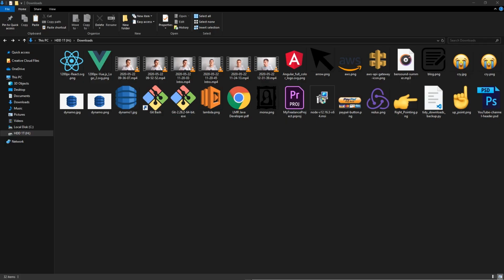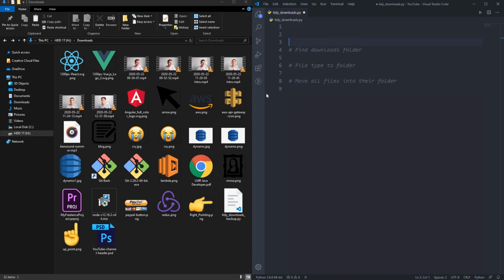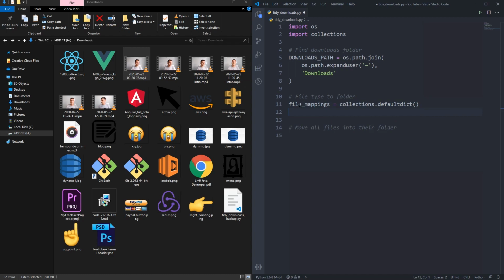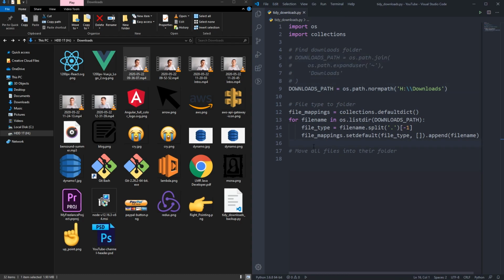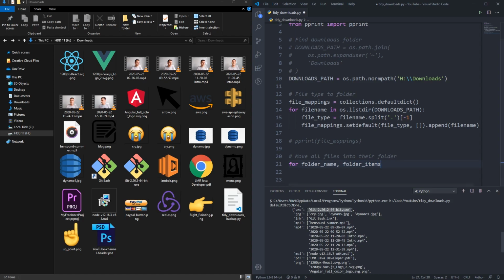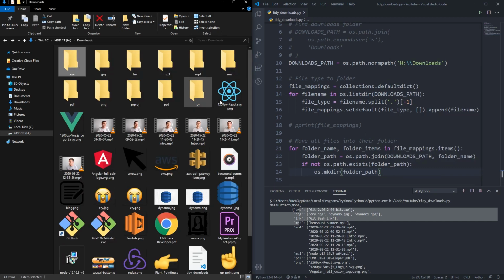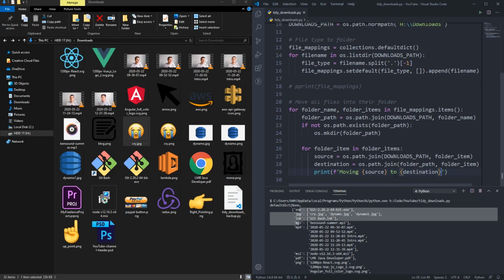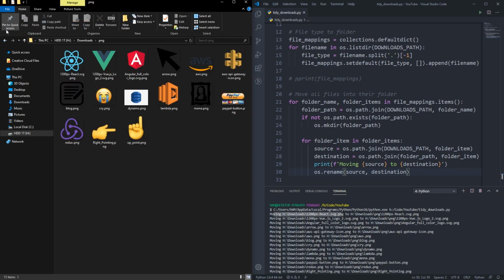Python Automation Folder Organiser Tutorial | Python Authomation Idea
Hey everyone,

This video I go over a python automation script to tidy your downloads folder that is quick, easy, and simple to do.

** LINK HAS CHANGED!! **

Give it a go yourself! - Also let me know how you get on with Python automation or automating things with python in the comments! I'd love to hear your ideas!

What are you using a python script to automate for?

### 📚Recommended Books 📚###

1. Crack The Coding Interview
2. Grokking Algorithms
3. Clean Code
4. Clean Architecture
5. The Clean Coder

### 👨🏻‍💻 Social Media 👨🏻‍💻###

### 💻My Gear 💻###